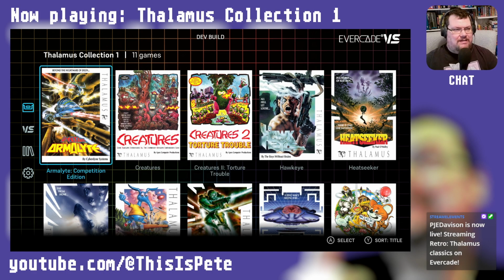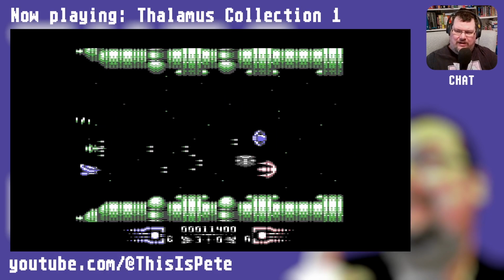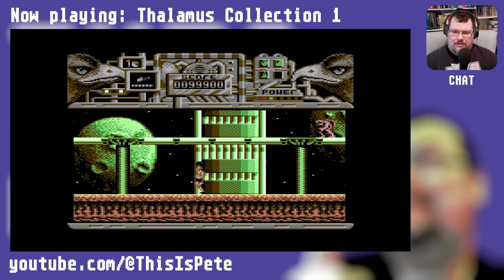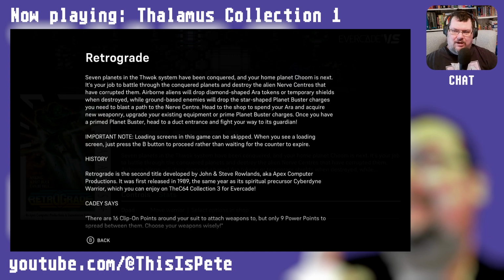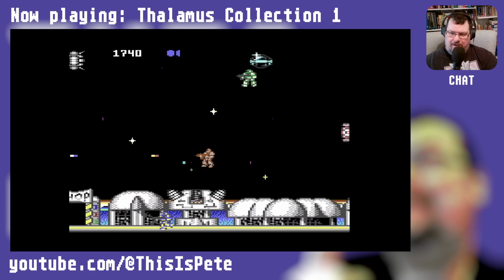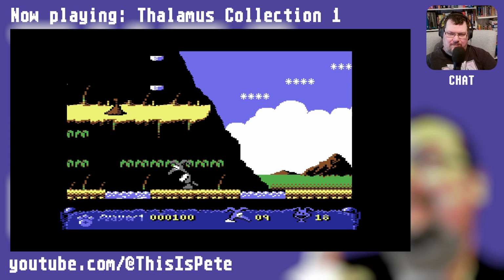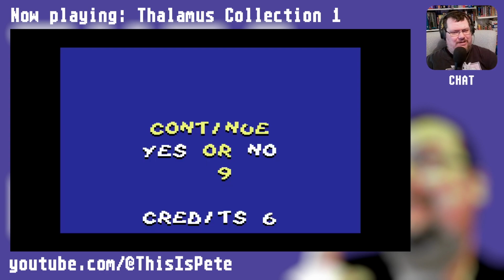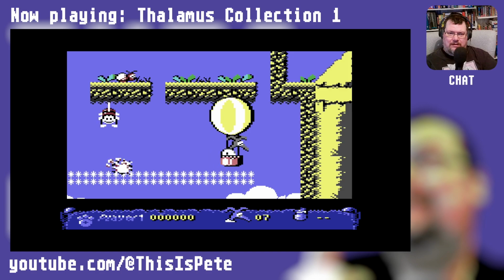[STREAM ARCHIVE] Thalamus classics on Evercade!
Playing some Thalamus games on Evercade! This was a test stream, so the sound levels are a bit wonky to begin with, but they're better later in the stream.